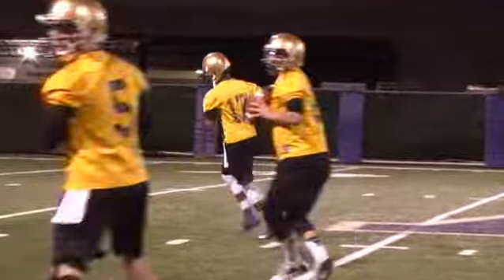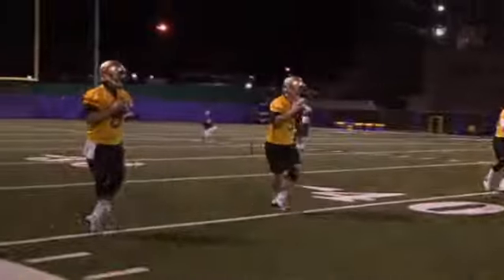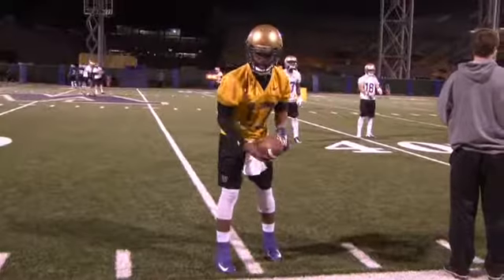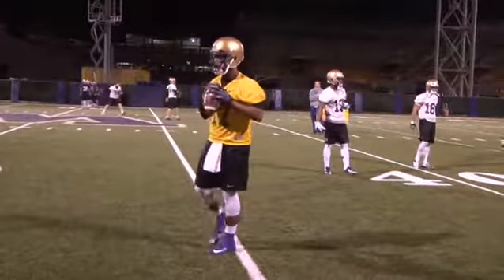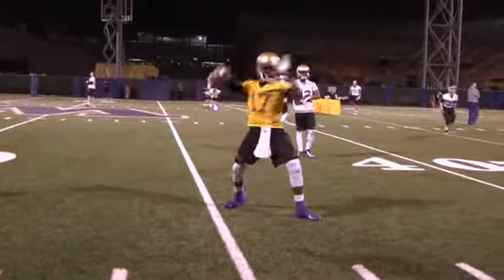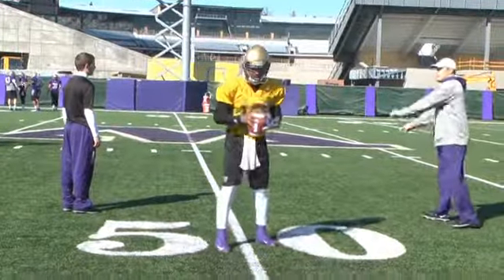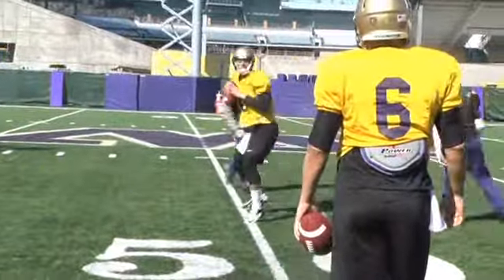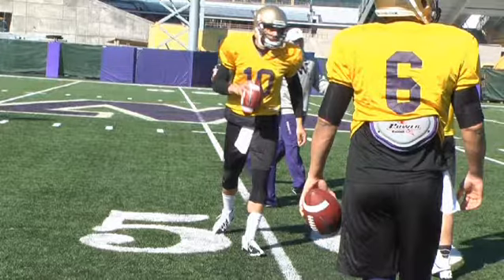Washington QB Drills